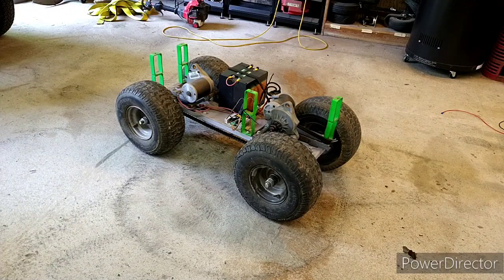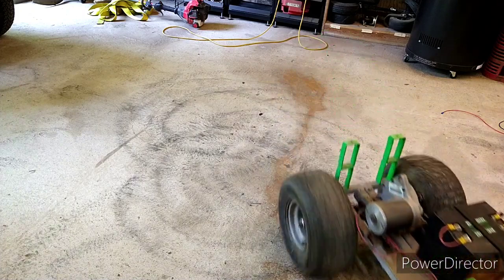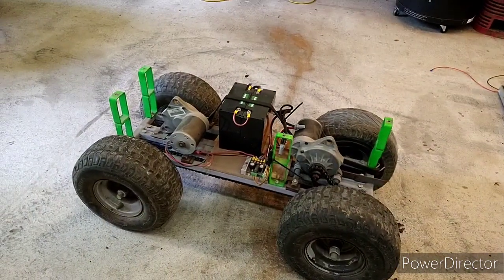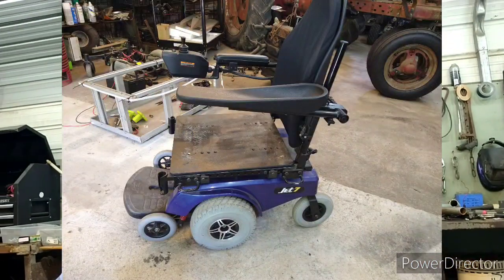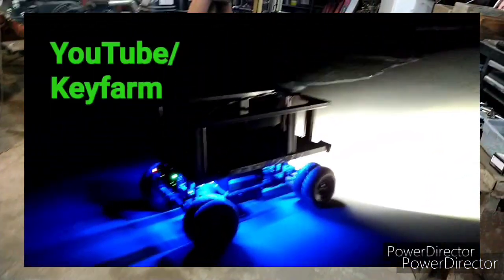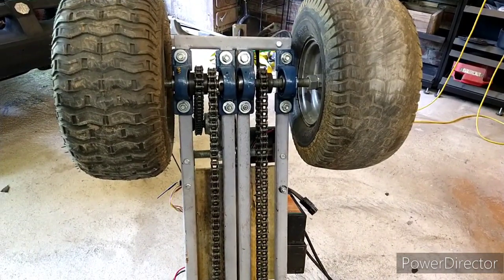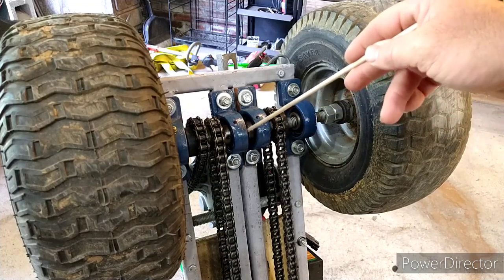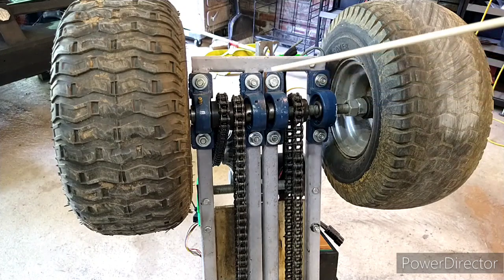Radio controlled beach wagon build video. How I built the R/C wagon.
This video shows how I built the RC beach wagon as well as how to source parts. This video covers the mechanics and the electronics.